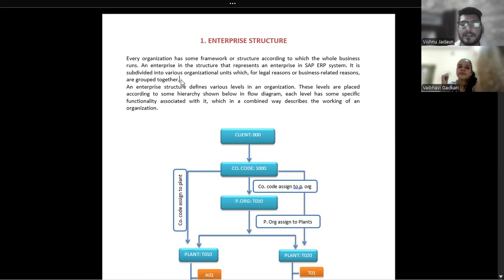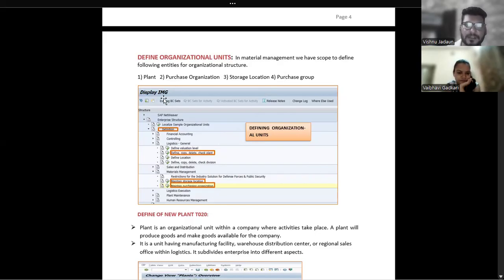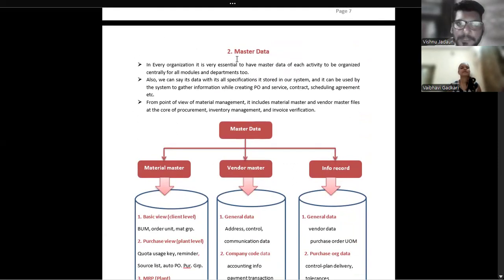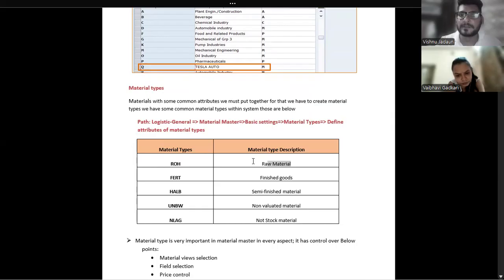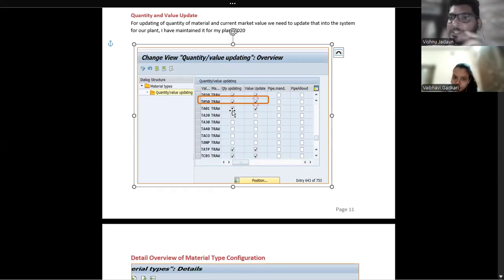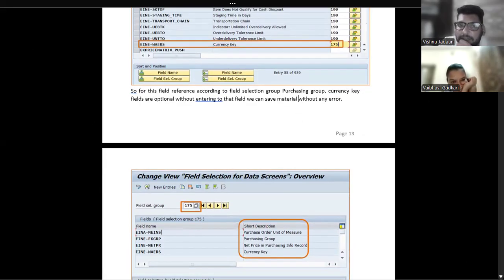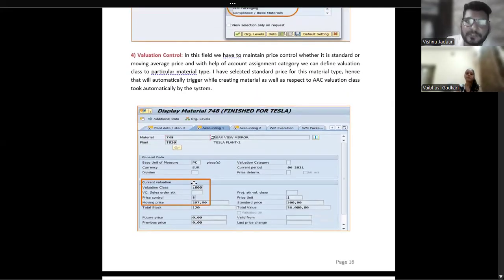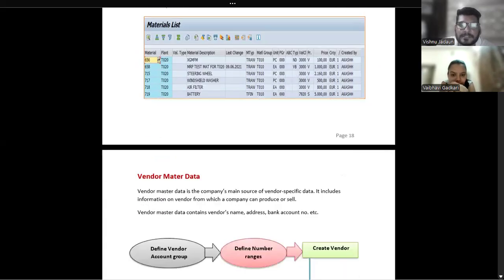SAP MM MASTERCLASS 1 | SAP S4HANA CRASH COURSE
Welcome to SAP MM Masterclass 1 — your first step into mastering SAP S/4HANA Materials Management!

In this crash course, we’ll break down the core concepts of SAP MM in the simplest way possible, perfect for beginners and professionals looking to refresh their knowledge.

🔍 What You’ll Learn:

What is SAP MM and why it’s critical for supply chain and procurement
Key components of the MM module in S/4HANA
Real-world examples to connect SAP concepts with business processes
Hands-on walkthroughs and configuration insights
📌 Ideal For:

SAP beginners
MM consultants
Supply chain professionals
Students preparing for SAP certifications
🎓 Next Masterclass: Dive deeper into Enterprise Structure, Material Master, and Batch Management in SAP MM.